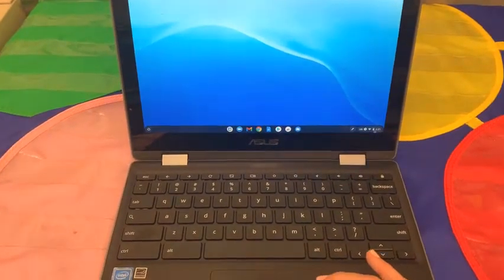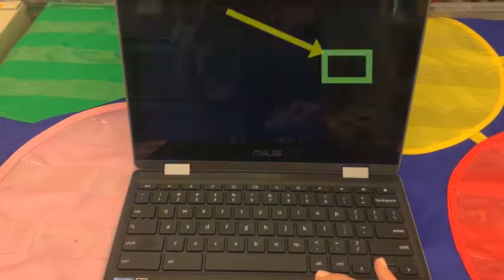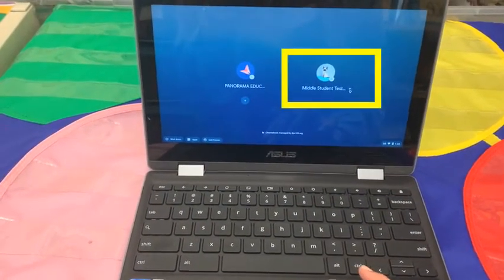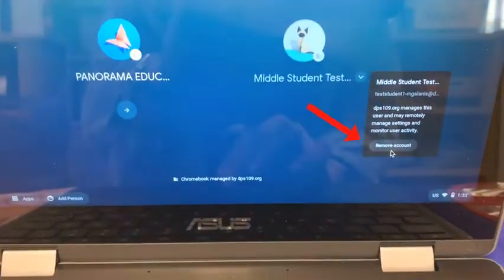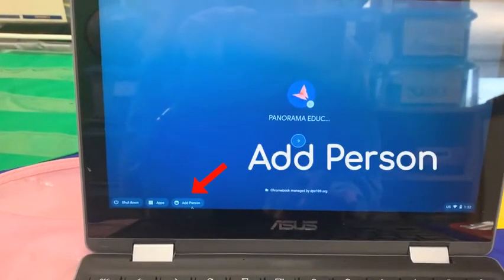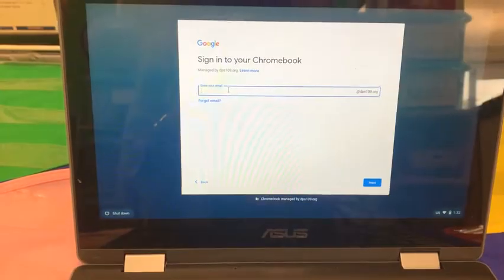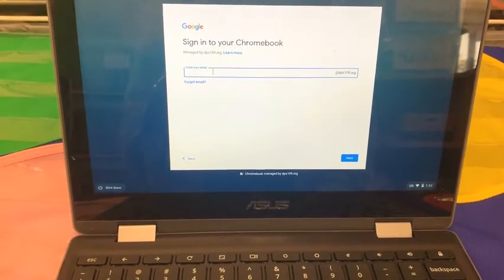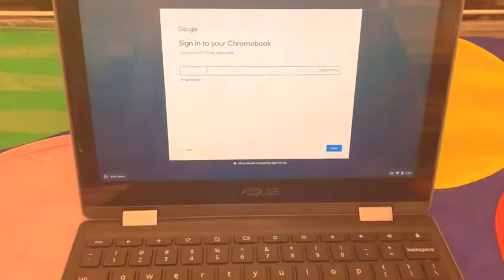Remove Account Profile: Chromebook Troubleshoot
A video to help students troubleshoot their Chromebook when there are restricted settings on their account which prevent them from being able to clear the browsing data in the Chrome browser. WARNING: save any needed files in downloads before removing the profile as this action will wipe those files. also save any websites or tabs that are open if needed.